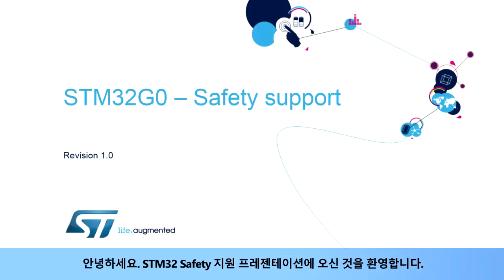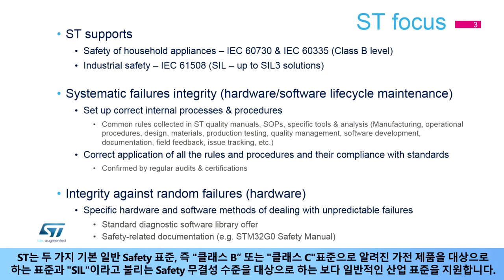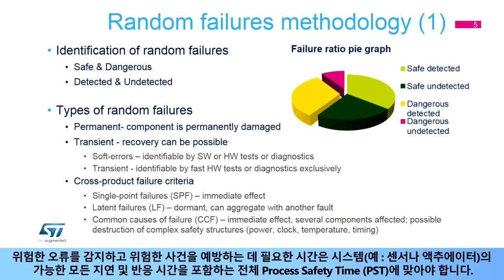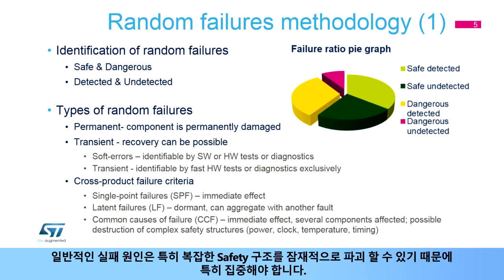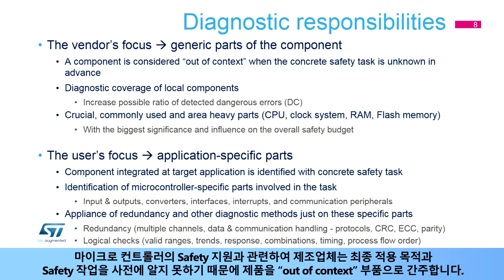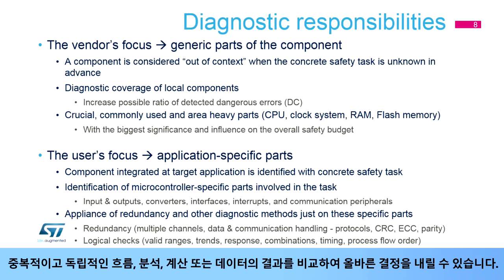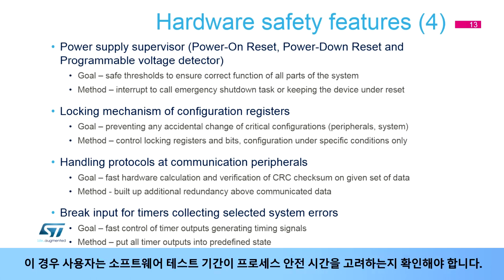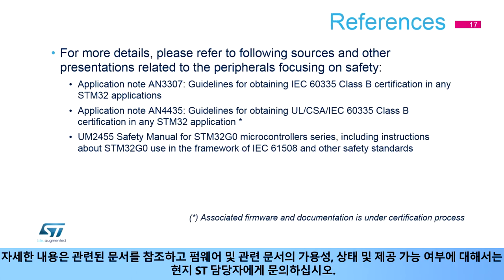STM32G0 OLT - Safety [한글자막]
STM32G0에 대해 ST가 지원하는 Safety에 대해 설명합니다.
Safety표준을 준수하기 위한 요구사항과 ST에서 고객이 목표하는 Safety에 도달할 수 있게 도움을 주는 방법에 대해 다룹니다.